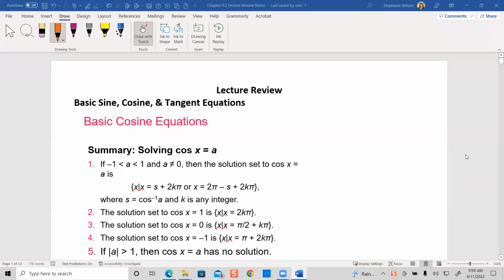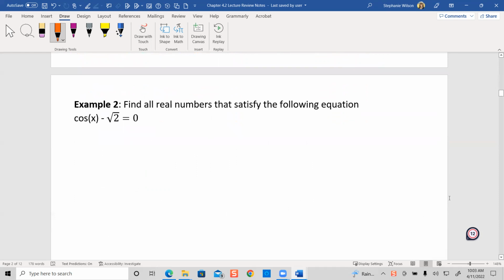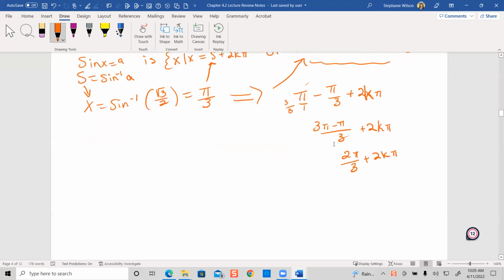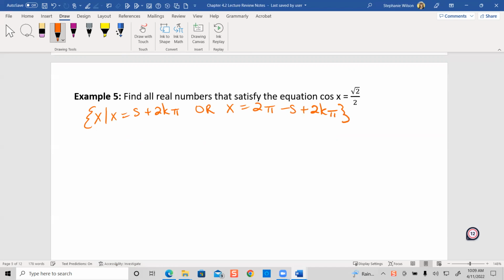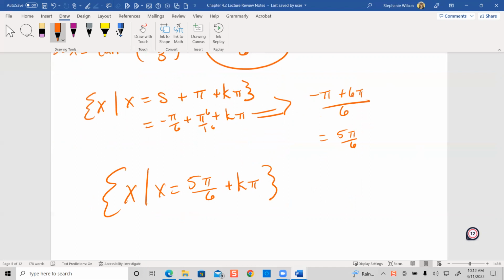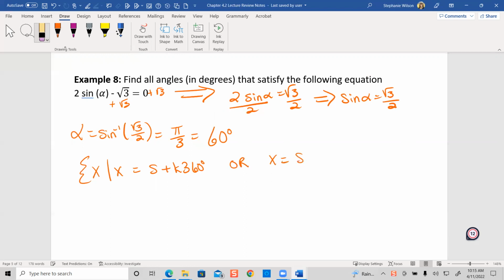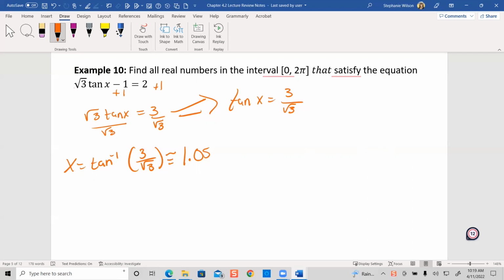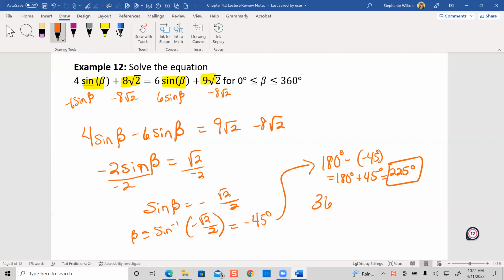Basic Sine, Cosine, & Tangent Equation